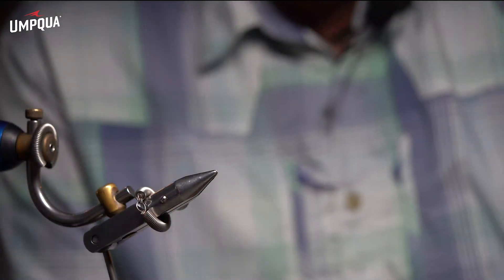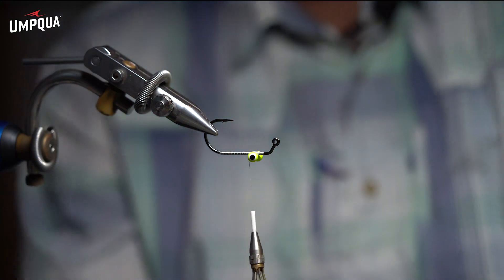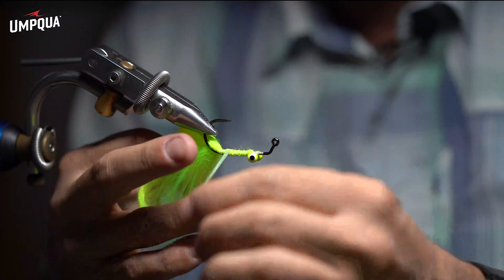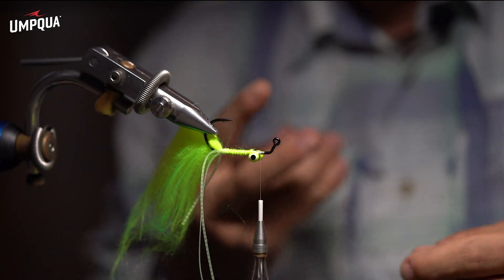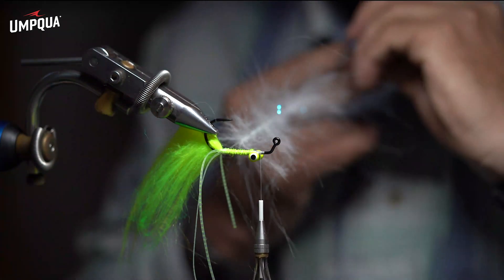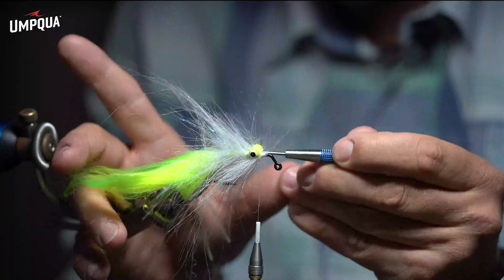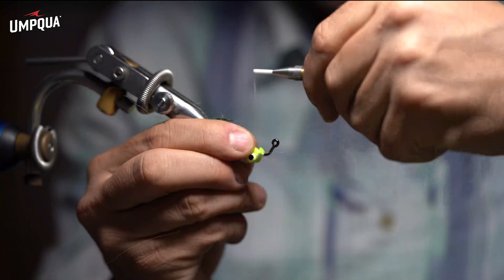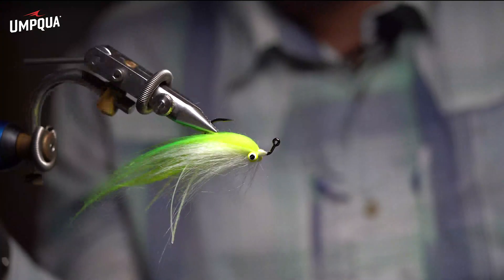Umpqua's Po Boy from Signature Tyer Alec Gerbec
Learn to tie the Po boy, a great baitfish pattern for Redfish. Tied on the Umpqua X-series 506H Jig hook.